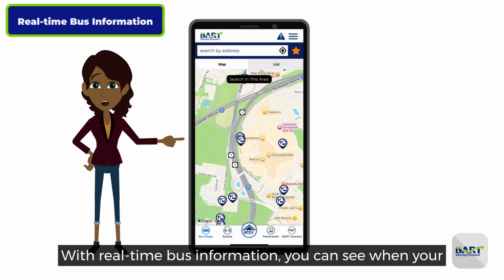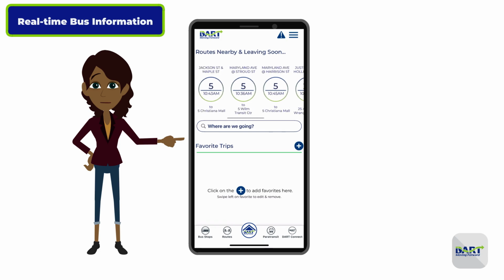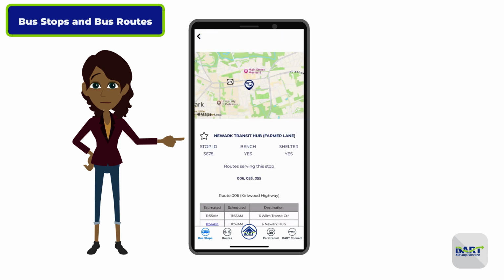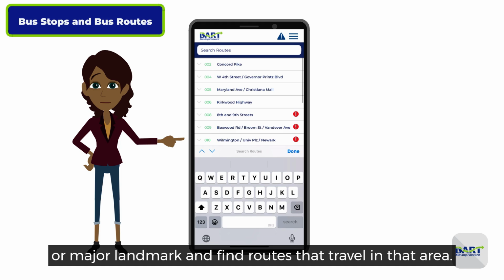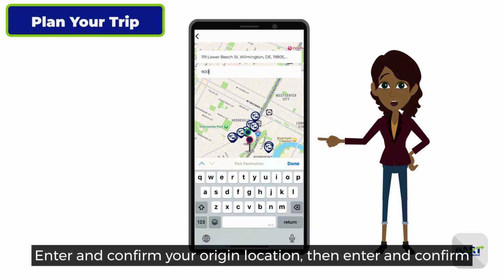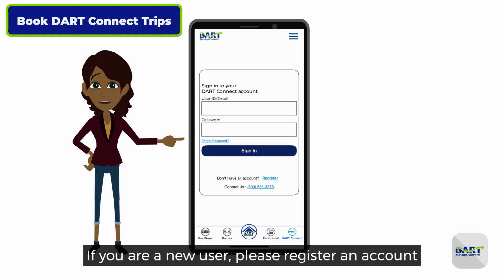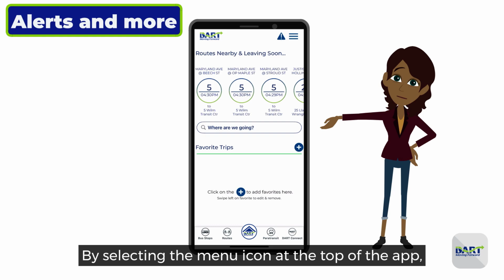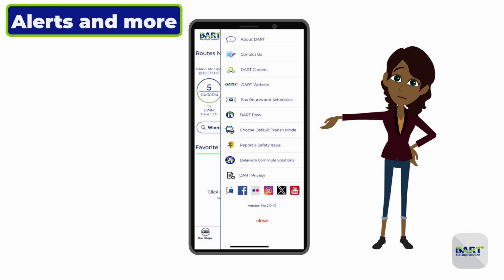DART Transit App Tutorial (Revised 2026)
Navigate public transit, with the DART Transit app!

New Features:
• Updated Home Screen
• Book DART Connect Trips within the DART Transit app
• Updated rider alert notification